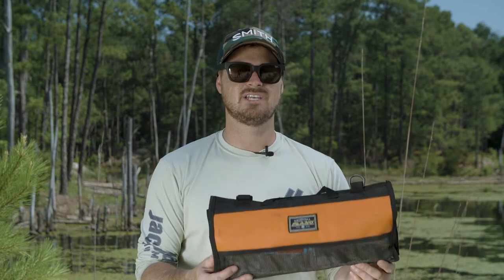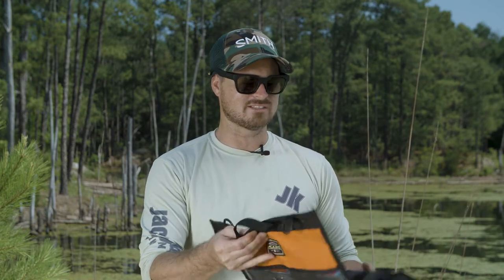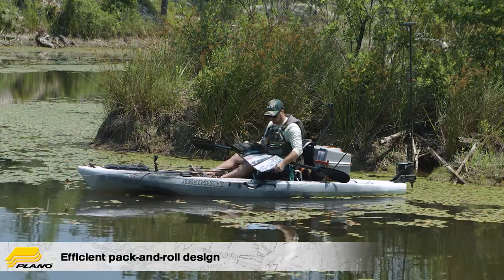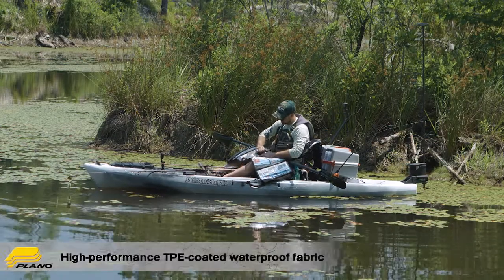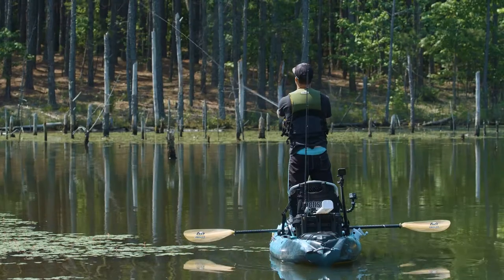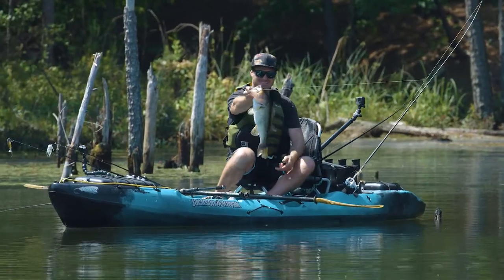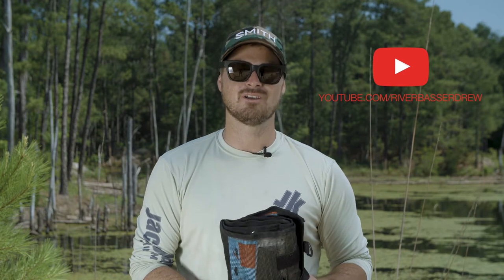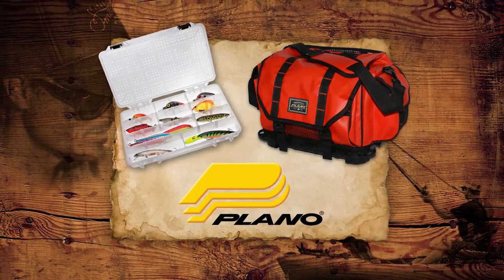Anglers Edge Tip of the Week: Organizing soft plastics on the kayak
This tip of the week explains how the Plano Z-Series wrap has really helped me keep my soft plastics organized. Give it a shot and I think you'll see it will likely do the same for you! For more info on the Z-Series, check it out at Plano's